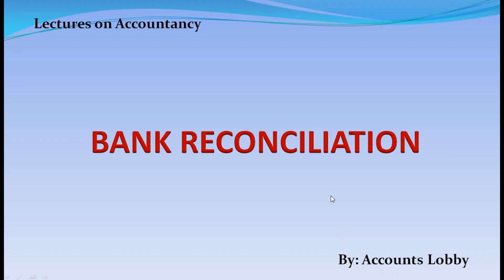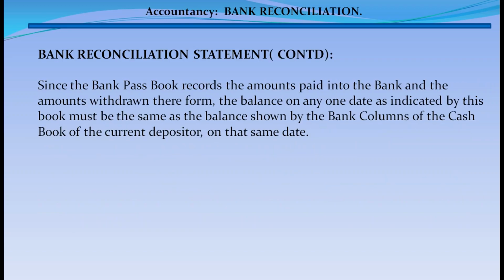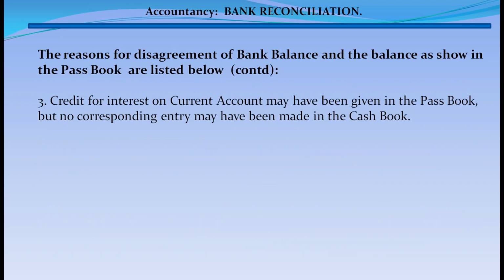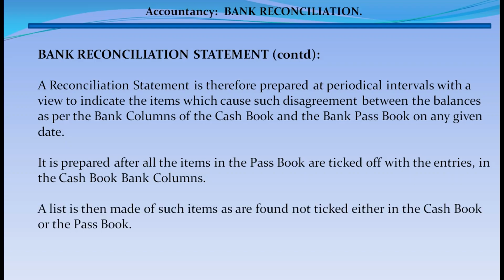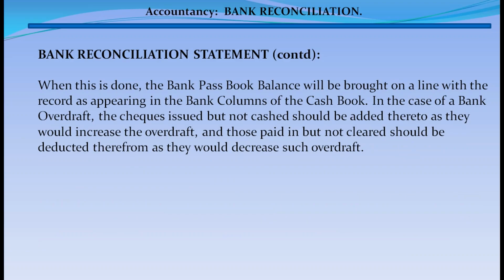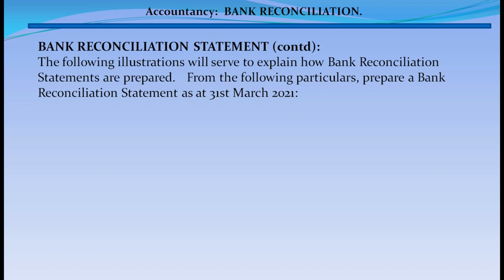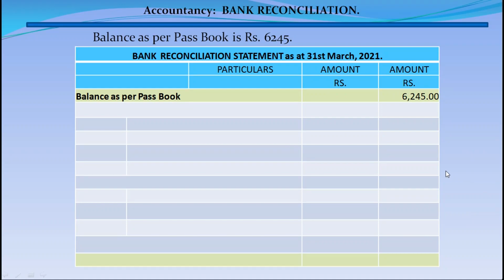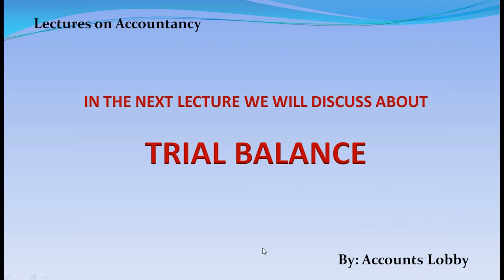LECTURE - 9 : BANK RECONCILIATION STATEMENT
Title : LECTURE - 9 : BANK RECONCILIATION STATEMENT

VIDEO :  VIDEO BY RAJESH KANOTARA FROM PEXELS
PHOTO:   PHOTO BY SORA SHIMAZAKI FROM PEXELS